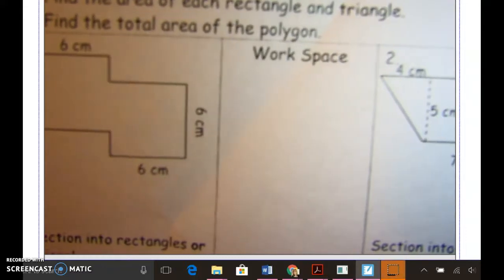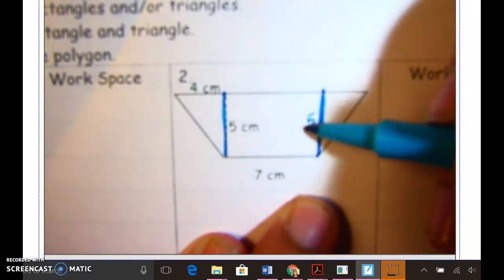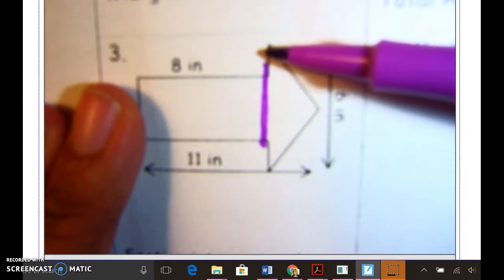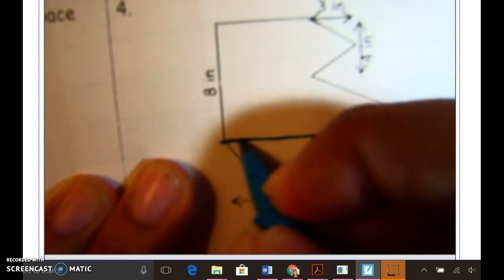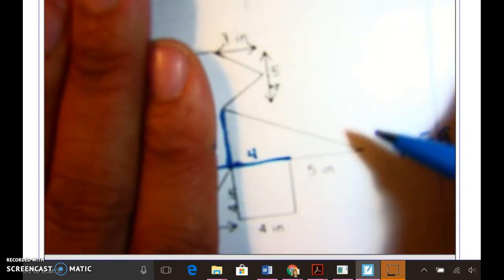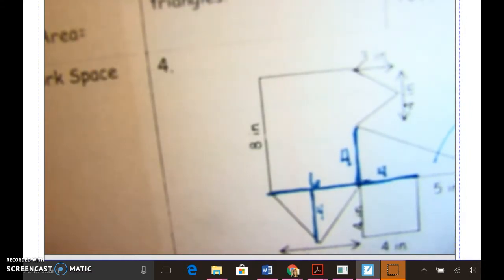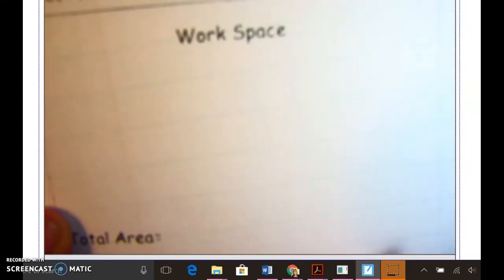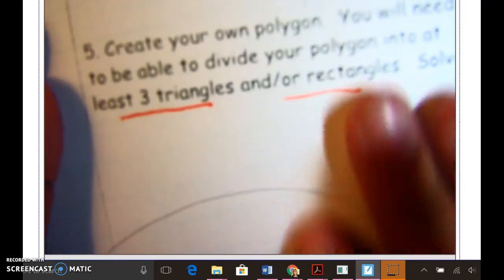Decomposing Polygons to Find Area